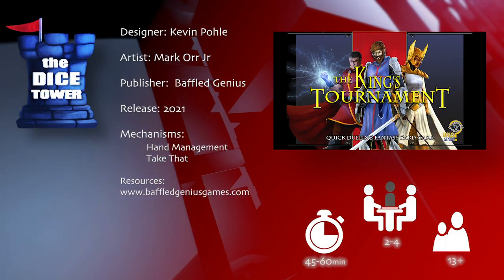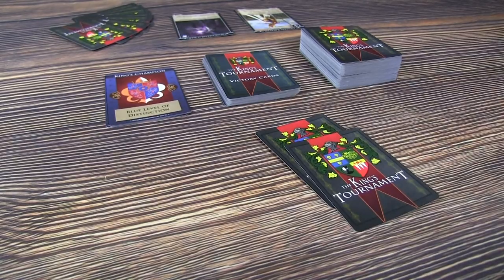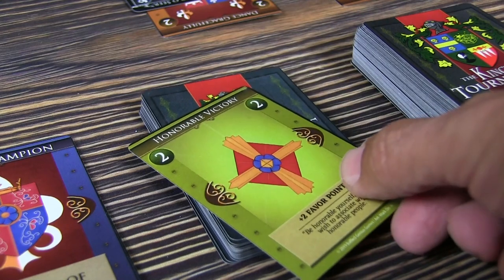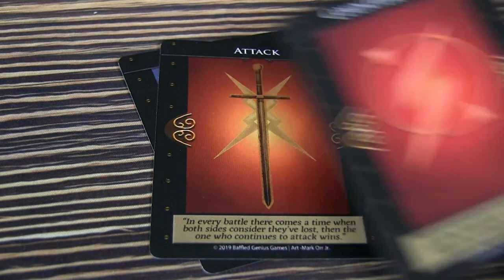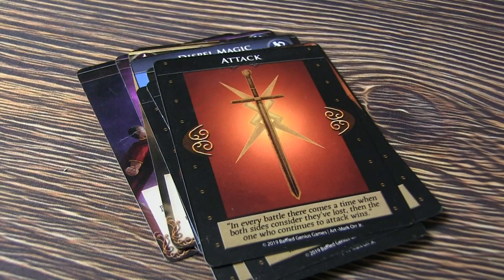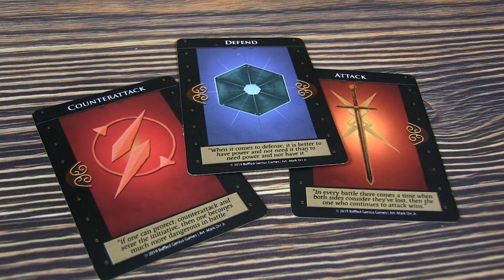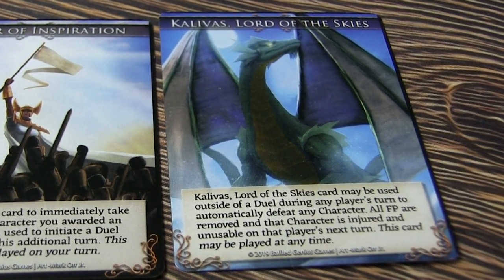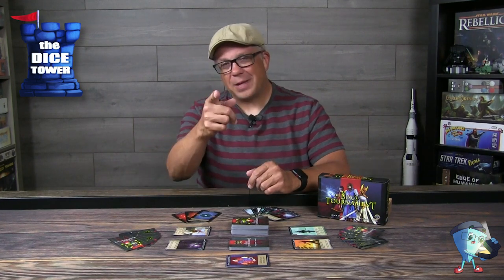"The King's Tournament" - DT Preview with Mark Streed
Mark takes a look at "The King's Tournament".

The King has proclaimed a contest shall be held to establish a new Champion. As a local noble, sponsoring the winning champion would earn you considerable royal notoriety. In this strategic card game, players use their noble influence to guide their sponsored characters in currying regal favor, initiating duels with their opponents, and conspiring against their rivals to determine the winner of The King's Tournament!